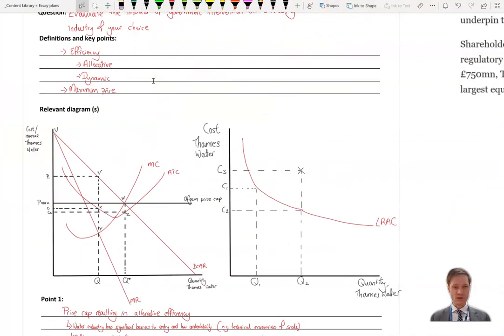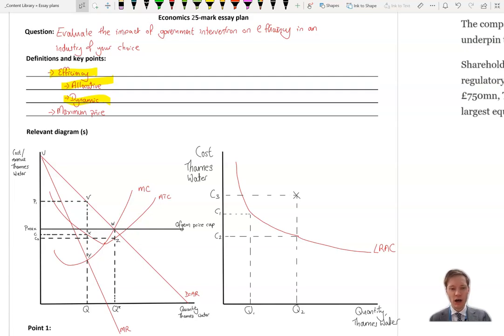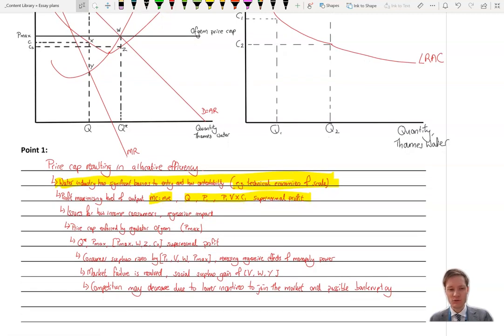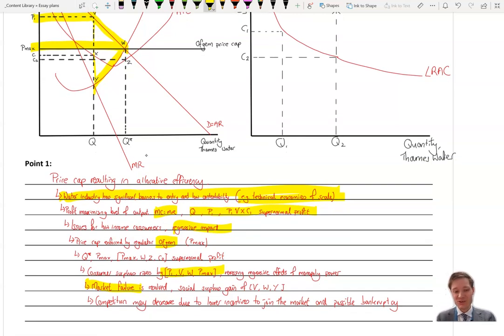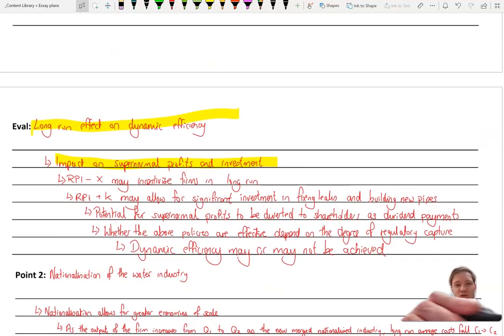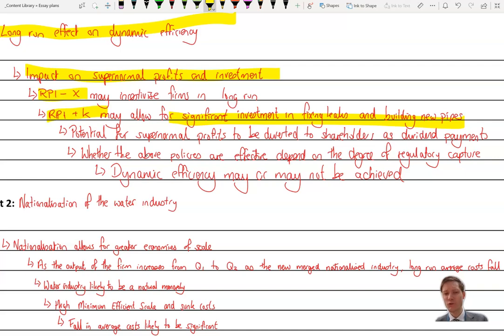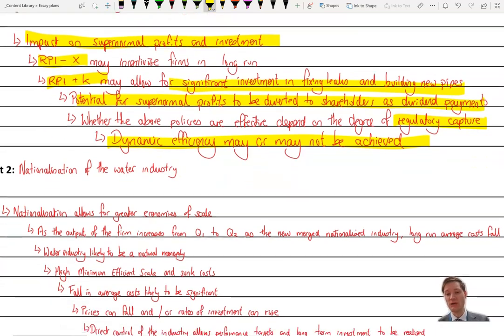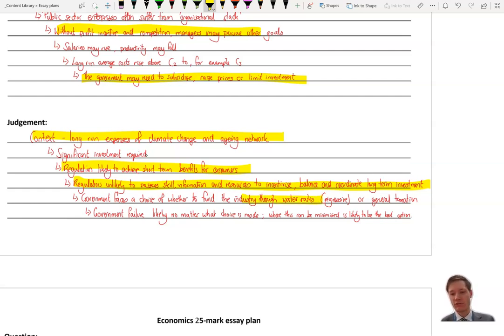Effects of government intervention in water industry 25 mark essay. Micro Year 2 [3.6]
Evaluate the effects of government intervention on efficiency in an industry of your choice.
A level, Edexcel, IB, AQA, Essay plan